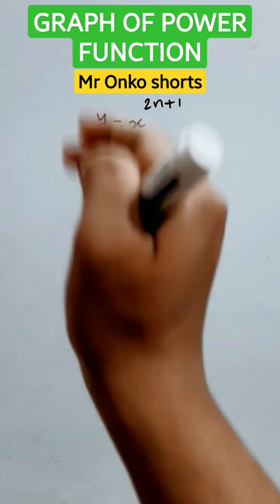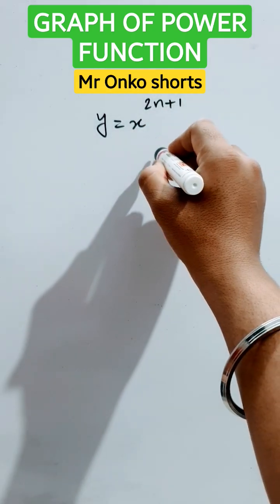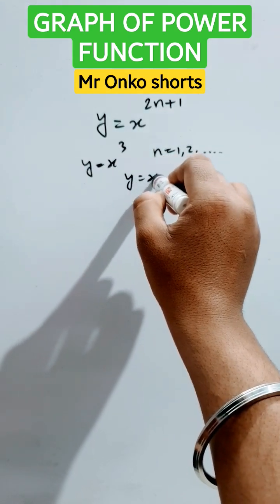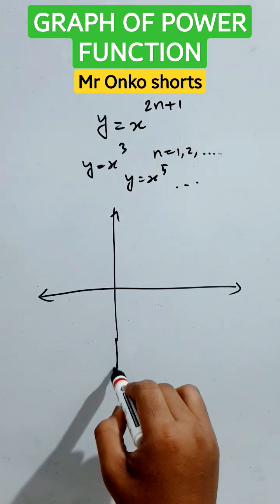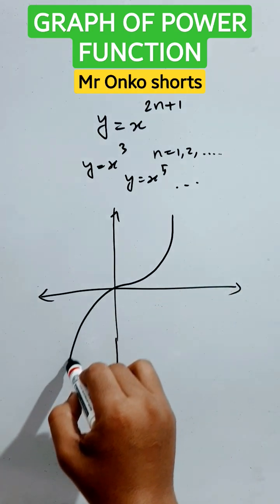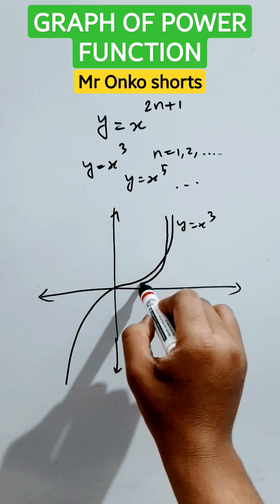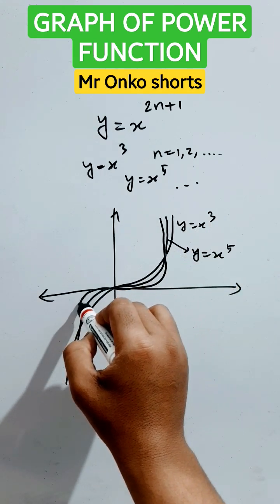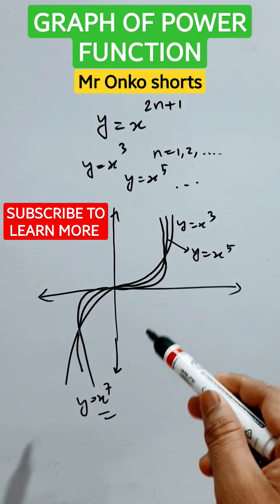Graph of Power functions📈|How to draw Odd power functions📝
Graph of Power functions📈|How to draw Odd power functions📝 mronkoshorts mathswithparthasir mronkoshortswarriors tricksbymronkoshorts maths graphofpolynomialfunctions graph mathematics mathshorts @MrOnkoshorts
Power functions
graphing exponential functions
graph of polynomial function and the power functions
Power functions examples
Power functions graph
even and odd functions
odd function
thank you students🔥💟🎯